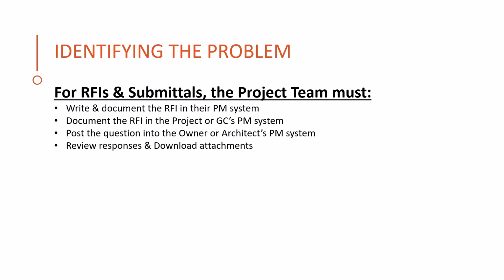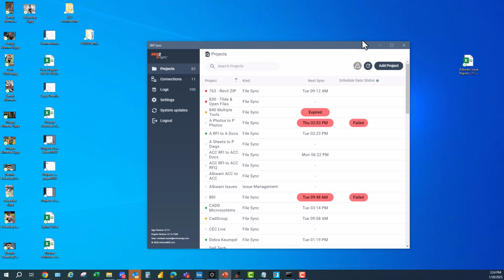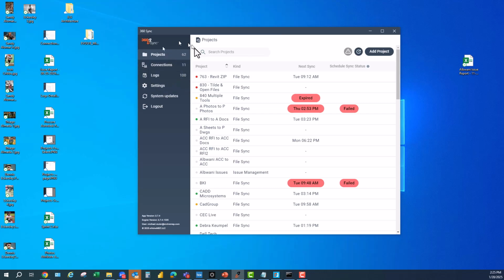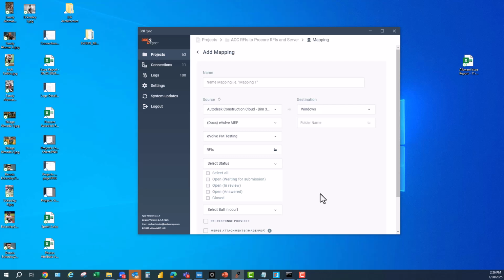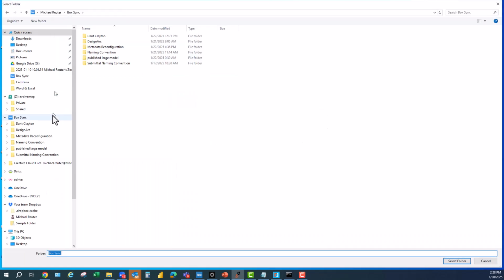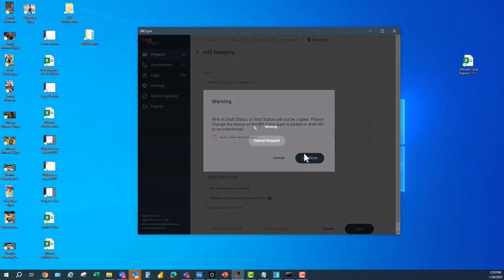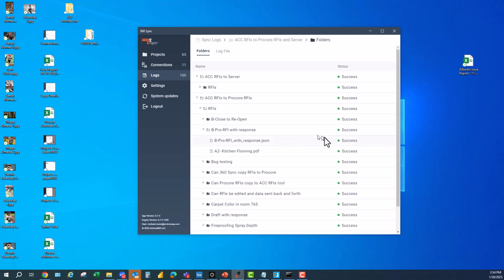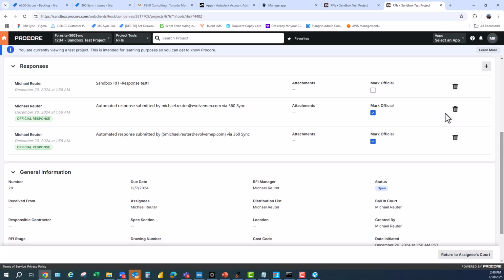360 Sync Desktop with Autodesk RFIs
This webinar showcases how 360 Sync automates the Autodesk RFI process by seamlessly transferring RFIs to servers and Procore, reducing manual workload and errors. The demonstration highlights how users can efficiently manage and sync RFI data, ensuring a streamlined and accurate documentation process.